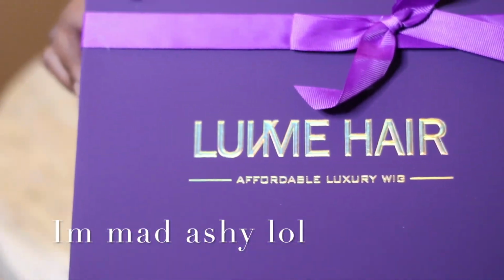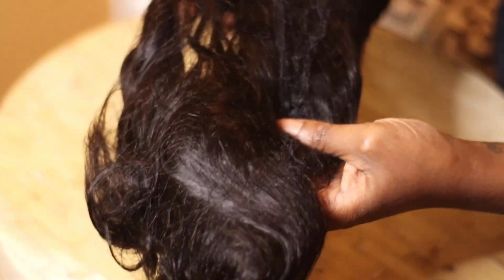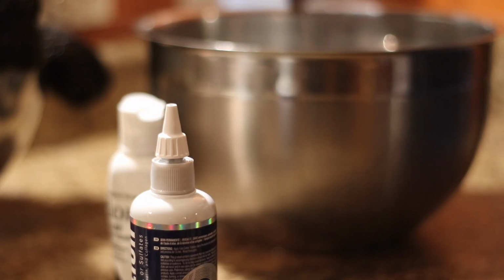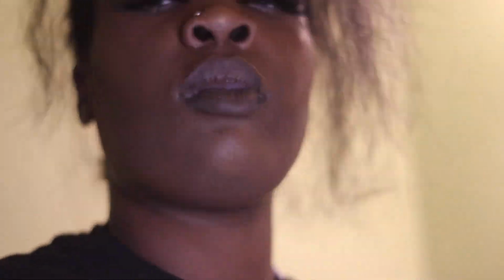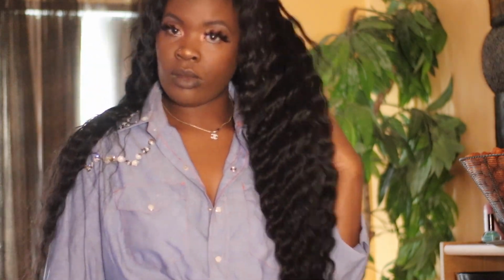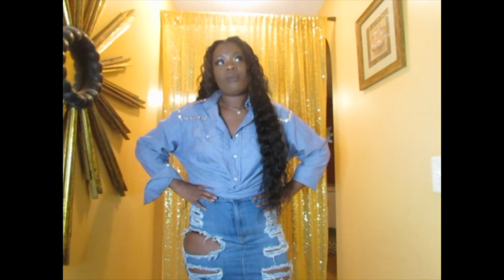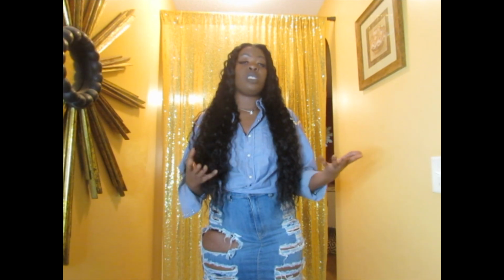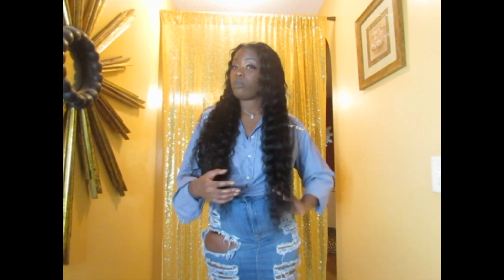Luv Me Hair 28 inch U-Part Wig Honest Hair review!! (Watch Before YOU BUY!!)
This video is about luvmehair 28 inch U part wig, In this video I go deep!! I answer everything we want to know!!!
Does it Tangle?? Does it shed?? Does the Curls come back?? What do those wefts look like?
This Luv me hair review is very detailed we talk about the good the bad the ugly!! Im also going to install this unit so you can all see how and show you how I go it to look like this!!